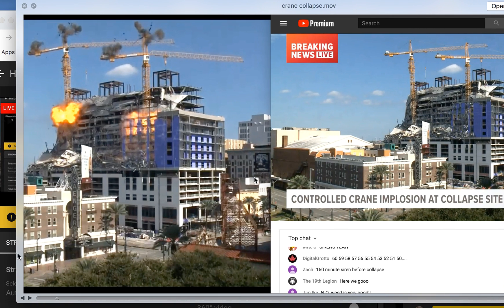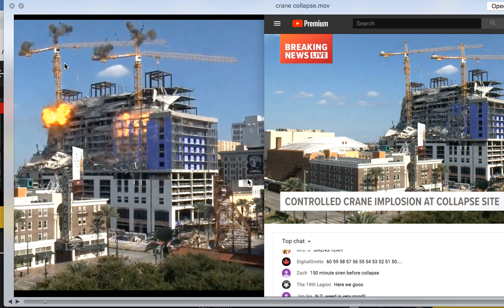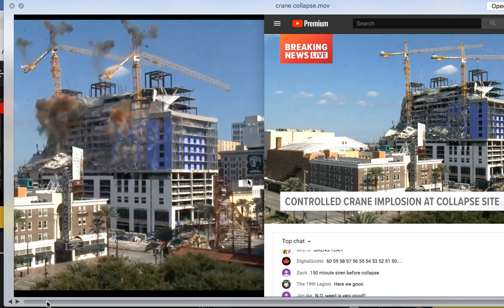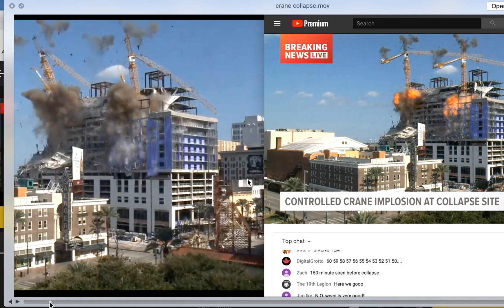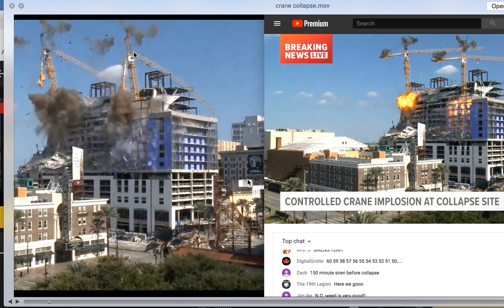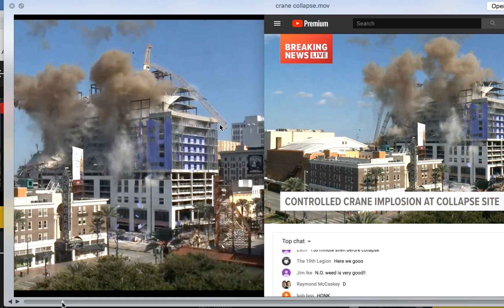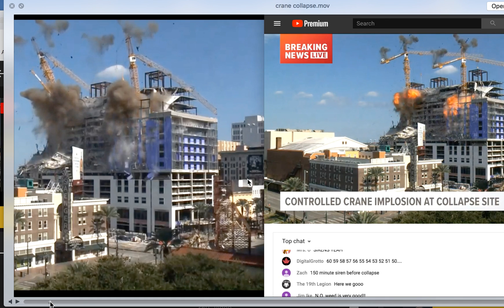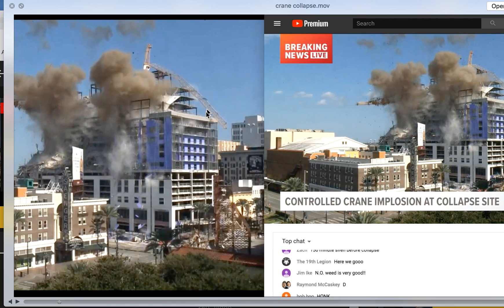Hard ROCK HOTEL COLLAPSE CRANE REMOVAL FAIL AND WHY SLEDGE HAMMER PENDULUM EXPLAINS REACTIONS